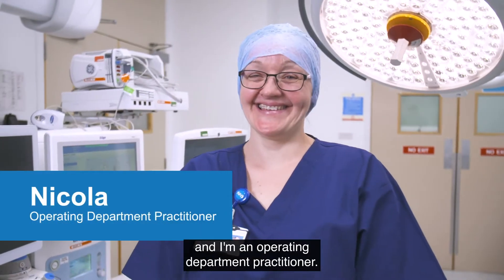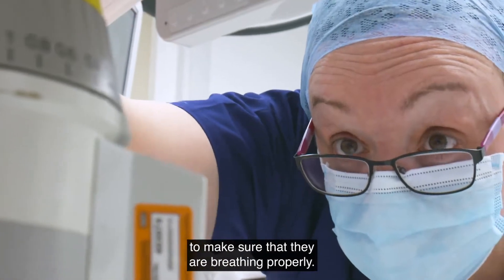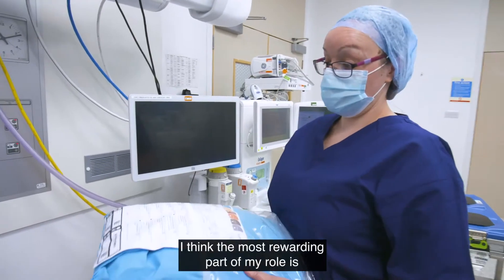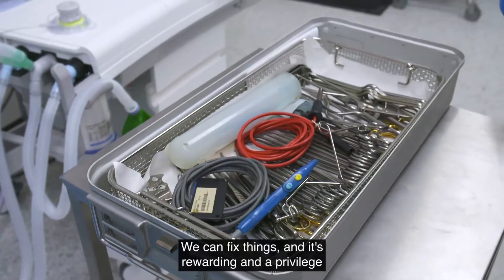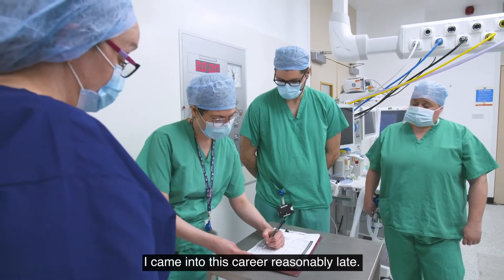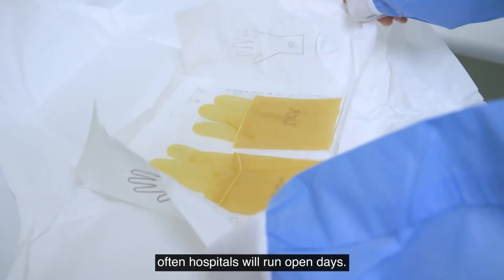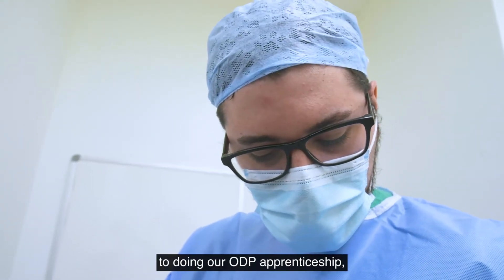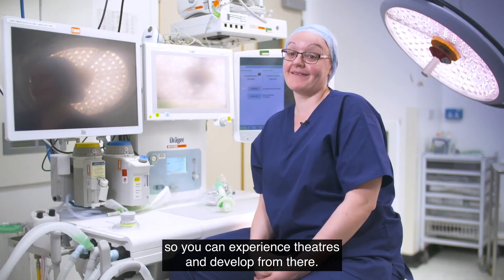CUH Careers: Nicola - Operating Department Practioner